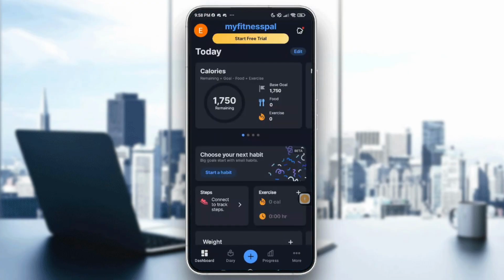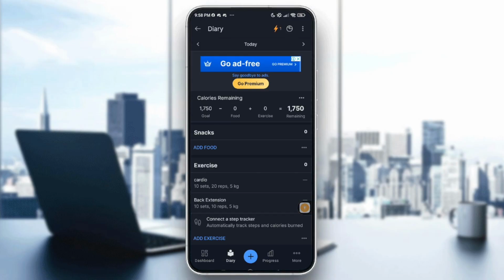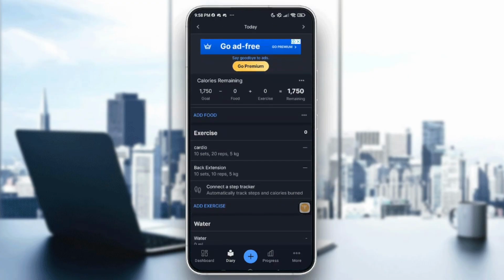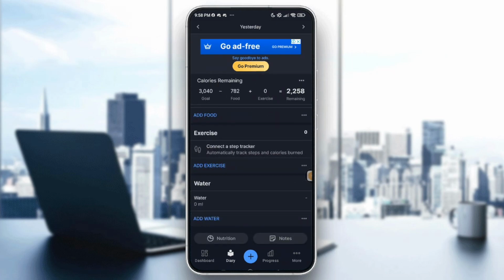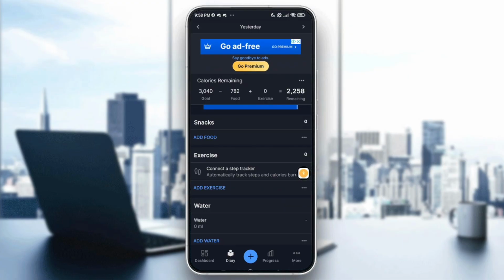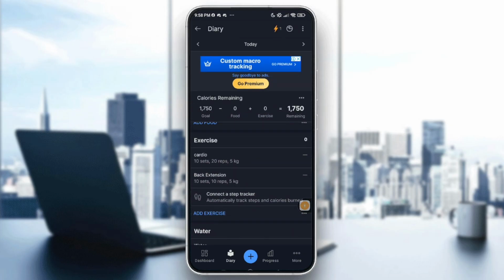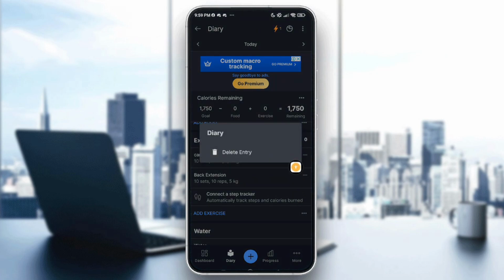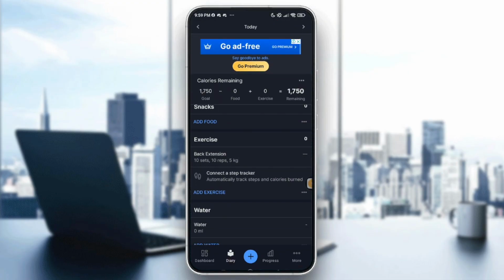How To Remove Logged Exercise in MyFitnessPall Tutorial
Today we talk about remove logged exercise in myfitnesspall,how to use myfitnesspal,myfitnesspal tutorial,myfitnesspal app